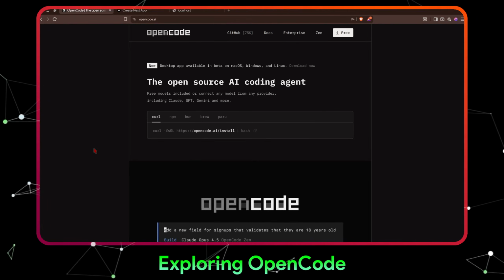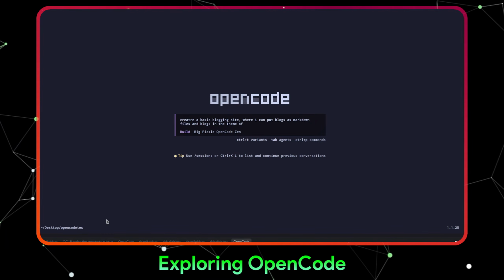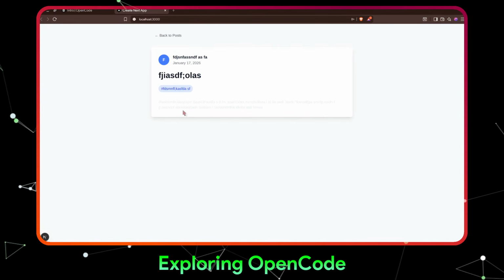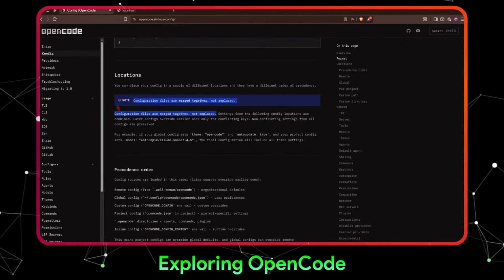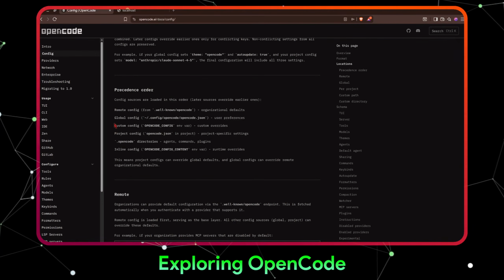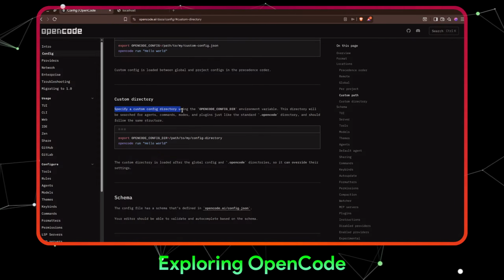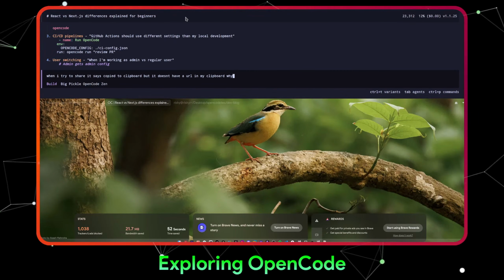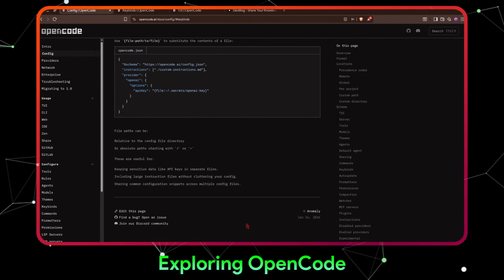Trying Open Code for the first time. (UNEDITED)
We will do leetcode live in group and see who does it best